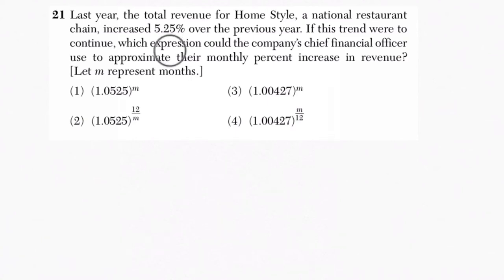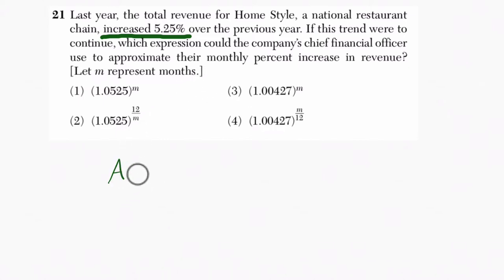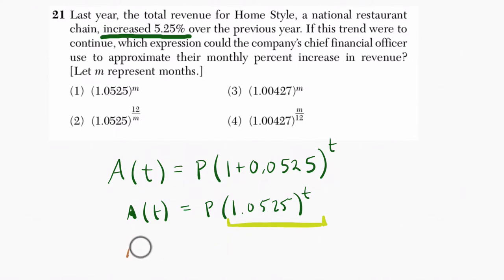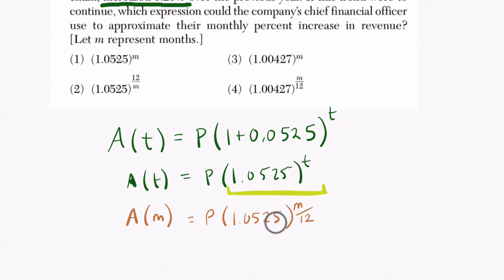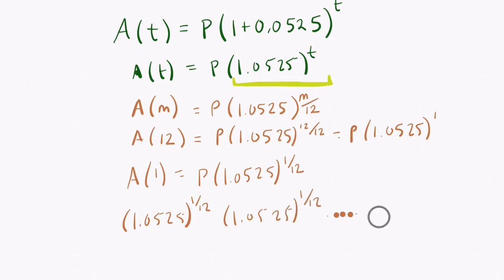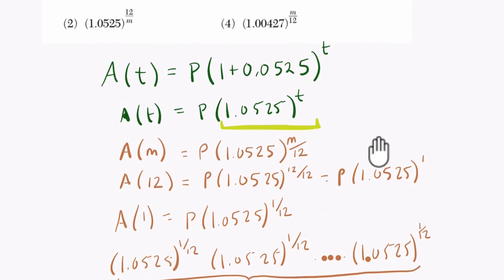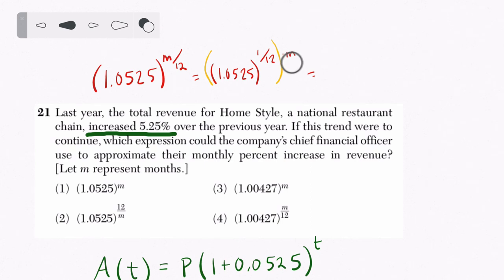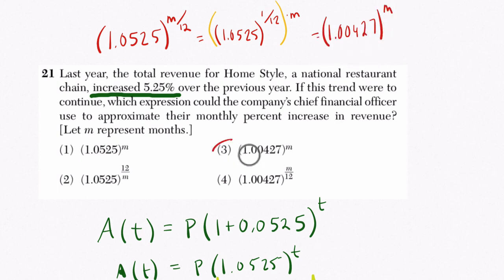Algebra 2 Regents June 2016 #21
In this video, we work through a logarithm example from the June 2016 Algebra 2 Regents exam.